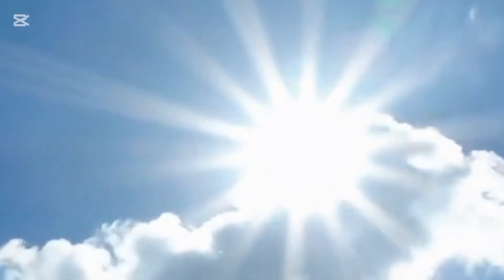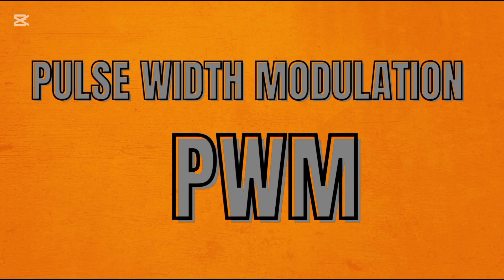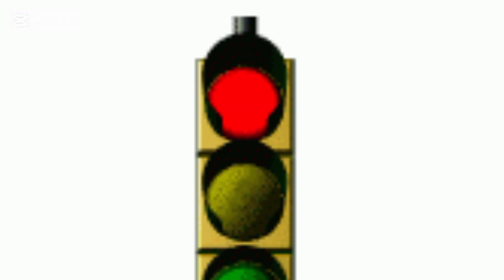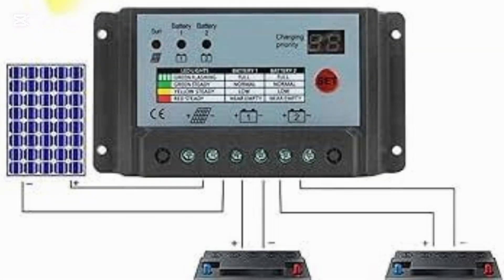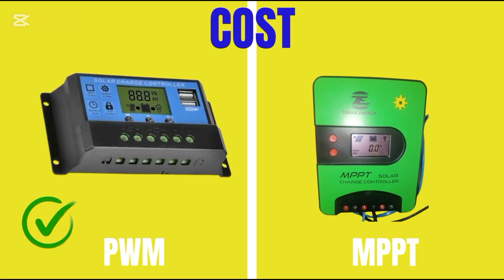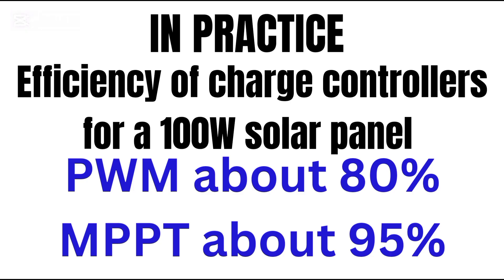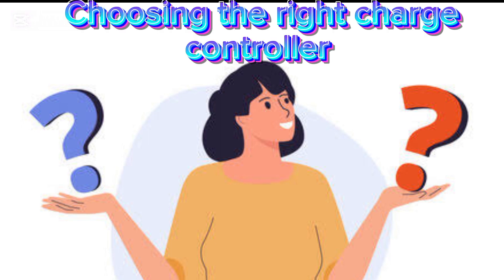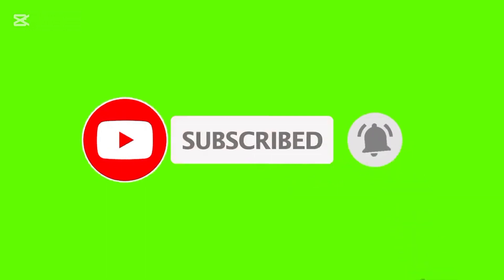Solar Charge controllers are the traffic cops of solar power systems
Understanding Charge Controllers: Importance, Types, and Differences

In this video, we delve into the world of charge controllers, explaining their significance in solar systems, exploring the different types (PWM vs. MPPT), and highlighting their key differences. Whether you’re planning a solar installation or want to understand how charge controllers optimize your system, this video provides the knowledge you need.

Sections
00:00 – Introduction
01:15 – Why Are Charge Controllers Important?
03:30 – Types of Charge Controllers
06:10 – Differences Between PWM and MPPT
08:00 – Choosing the Right Charge Controller

Key Topics Covered:
- Why charge controllers are essential in solar systems.
- Comparing PWM and MPPT charge controllers.
- Practical advice on selecting the best option for your setup.

This description is now enhanced with trending solar and climate action hashtags, helping boost visibility and engagement. Let me know if you need more adjustments!